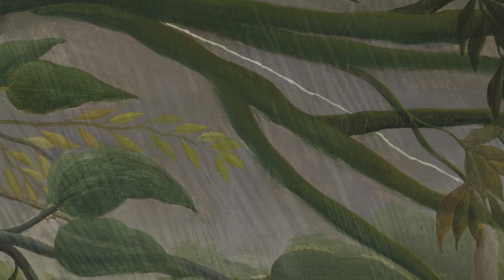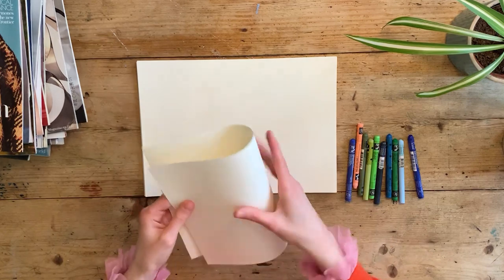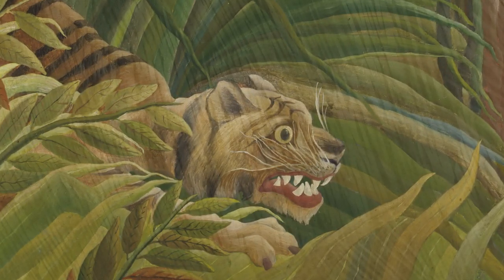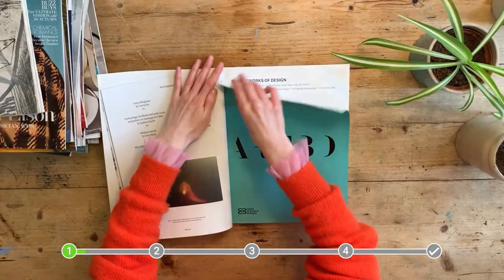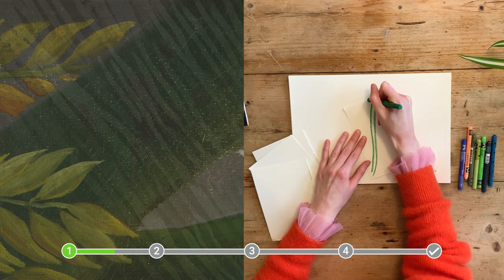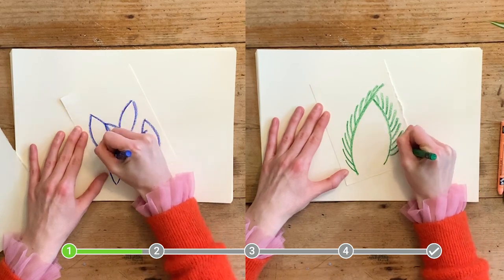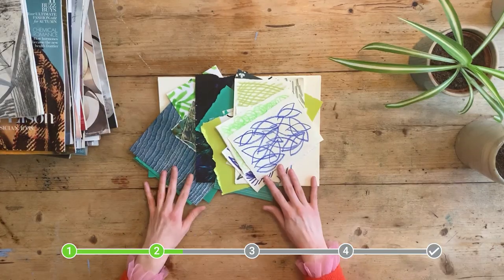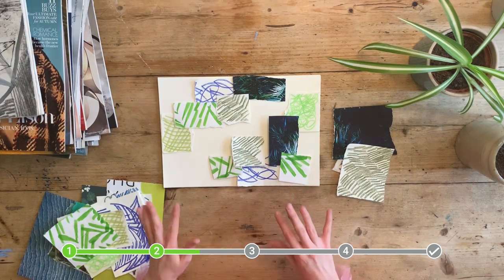Make and create: a collage inspired by Rousseau's 'Surprised!' | National Gallery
Create a tiger collage! Watch along as Bethan, one of our Gallery Educators, creates a jungle-themed work of art using just materials you can find at home. It's inspired by painting 'Surprised!' by Henri Rousseau.

From wooden models, paintbrushes to sketchbooks, have a look at our wide range of art materials and pick what you need to start your new creative project.